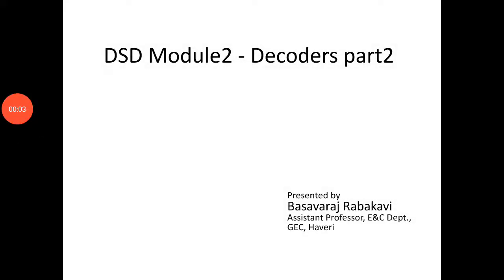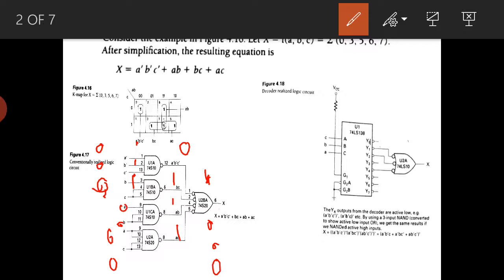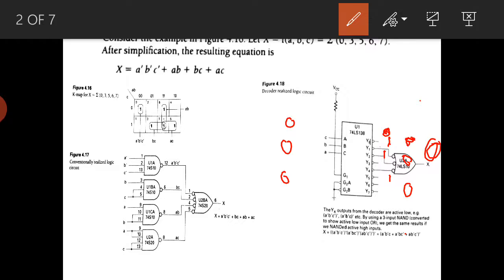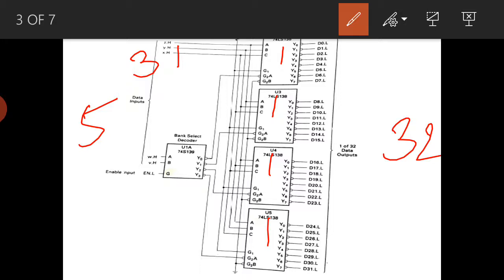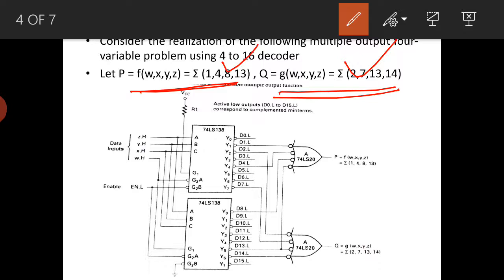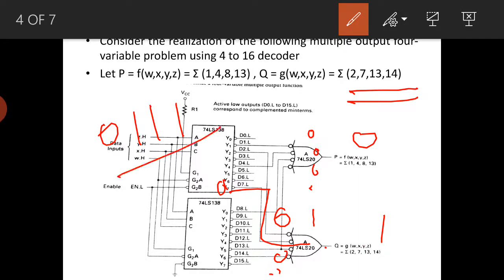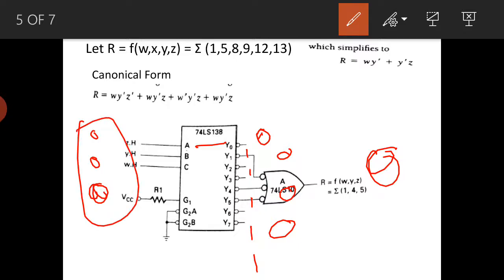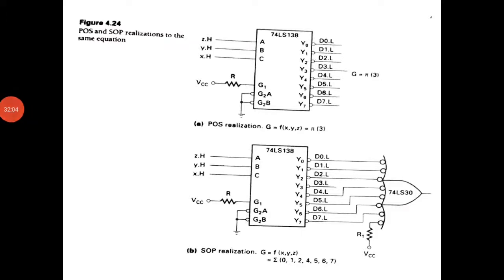DSD Module2 decoder part2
Realization of Minterms and Maxterms using decoders